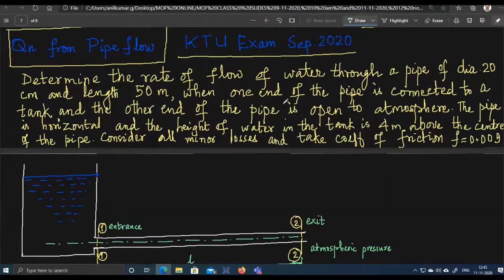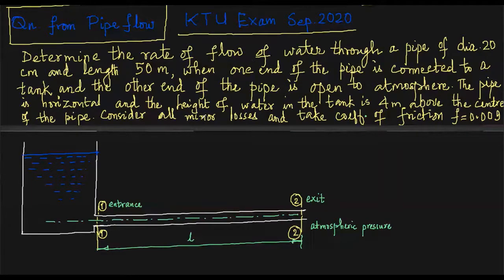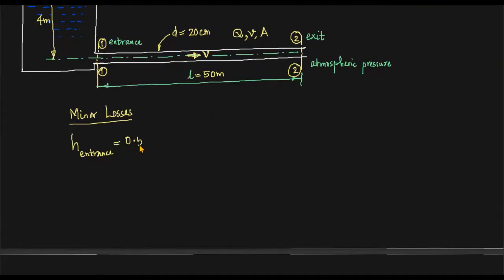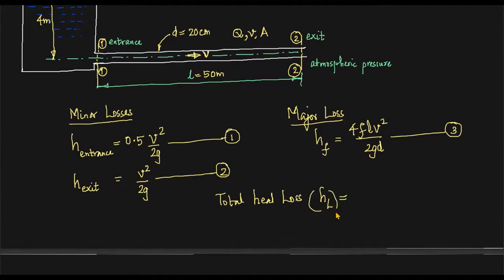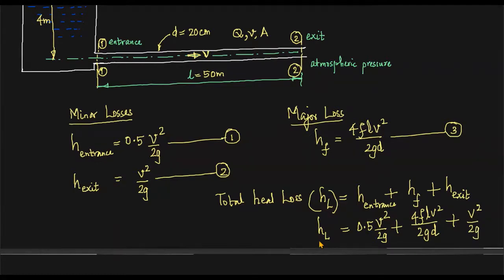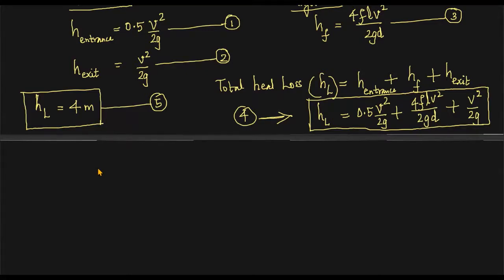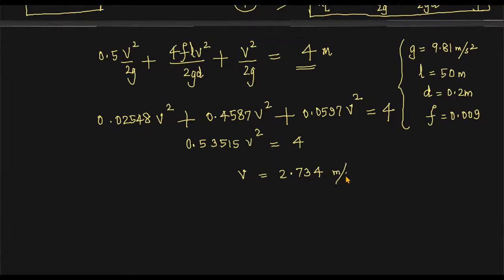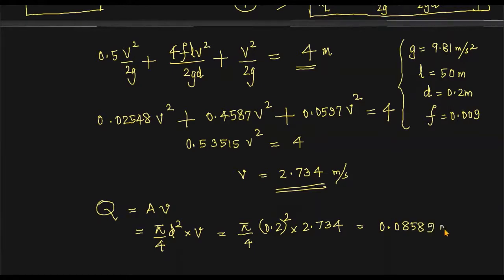Fluid Mechanics KTU, Numerical Problem on Major and Minor head losses in Pipe Flow (Tutorial Class)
Fluid Mechanics Basics made simple for Engineering Students. This is the Tenthth Lecture in the Lecture Series on Fluid Mechanics, delivered as part of the Course MET203 MECHANICS OF FLUIDS and ME203 MECHANICS OF FLUIDS from the B.Tech Third Semester Mechanical Engineering Curriculum of APJ Abdul Kalam Technological University (formerly KTU), Kerala. It also covers the Course Syllabus of CET203 FLUID MECHANICS and CE203 FLUID MECHANICS – I of B.Tech Third Semester Civil Engineering Curriculum of APJ Abdul Kalam Technological University (KTU), Kerala. The Main Objective of this lecture is to enable the students to solve Numerical Problems on Head Losses in Flow through Pipes, applying Equations for Major (Darcy’s Equation) and Minor Head Losses in Pipe Flow (Tutorial Class). ANIL KUMAR GOPI, SAINTGITS COLLEGE OF ENGINEERING, KOTTAYAM, KERALA